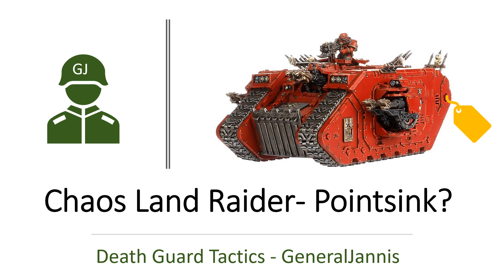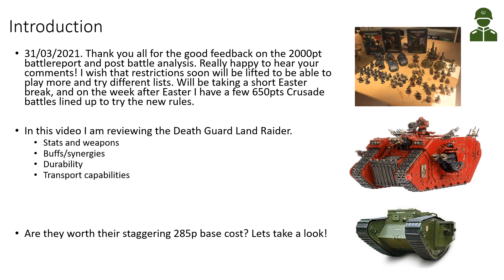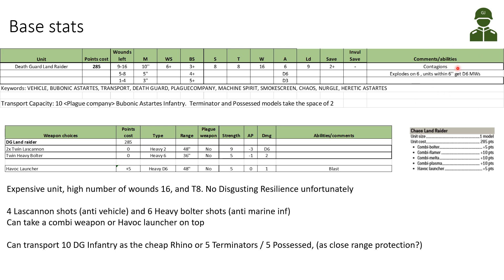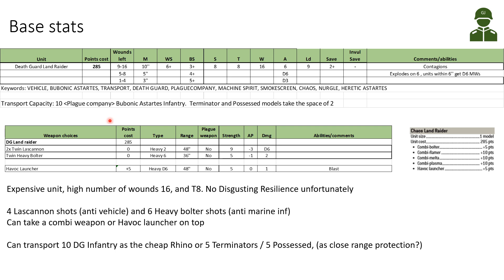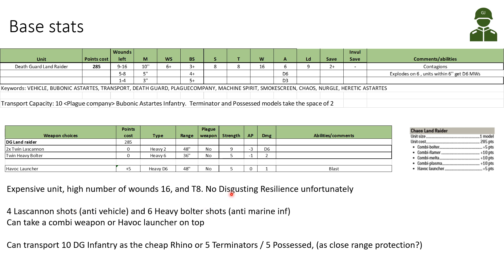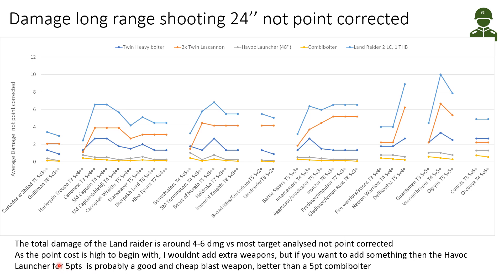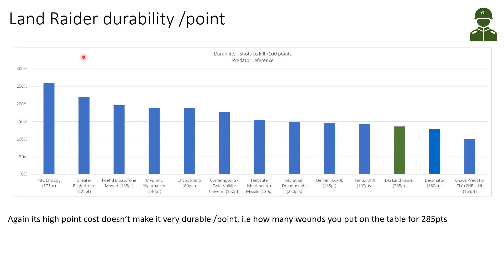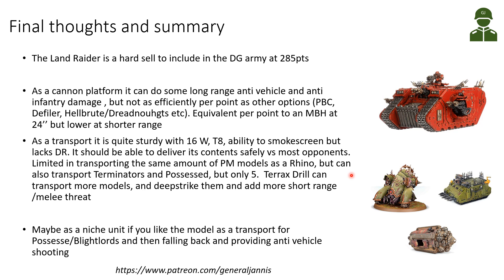Chaos Land Raider review - Death Guard tactics - Warhammer 40k 9th edition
In this video I am looking at the Chaos Land Raider for Death Guard., a combination of heavy battle tank and transport, that unfortunately also comes with a hefty 285 point cost.

Looking at the stats, weapons, buffs , durability and transport capabilities.

Can this "schizophrenic" tank/tranport earn a spot in the Dath Guard army lists?

0:00 Introduction
1:52 Stats and weapons
8:01 Damage comparison to other DG units
10:00 Buffs, stratagems
12:24 Durability
14:54 Transport capabilities
17:38 Summary & Final Thoughts

New Codex videos so far:

Unit Reviews:

(follow up with Buffs analysed)